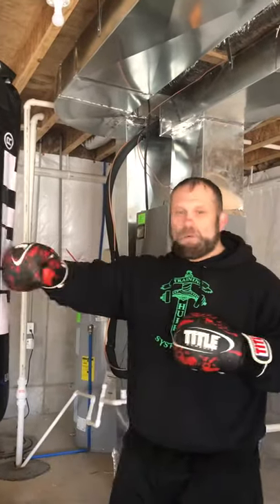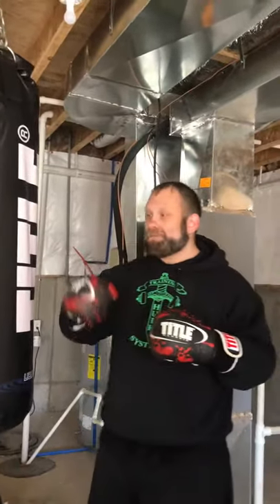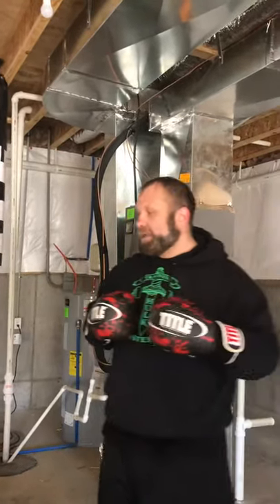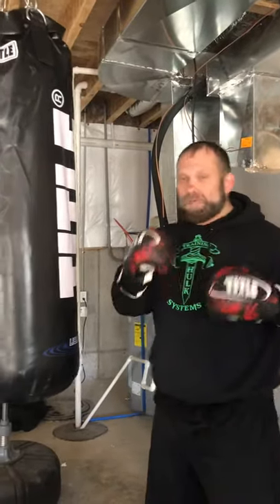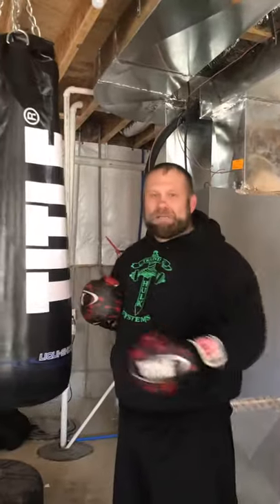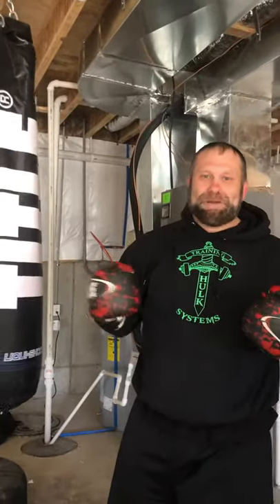Water Filled Heavy Bag